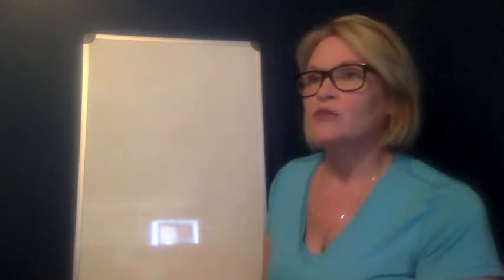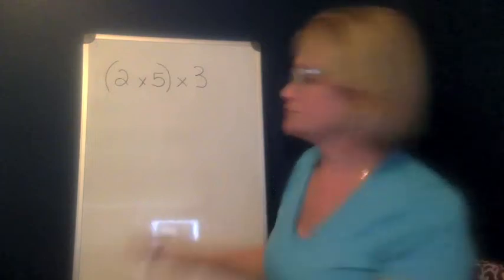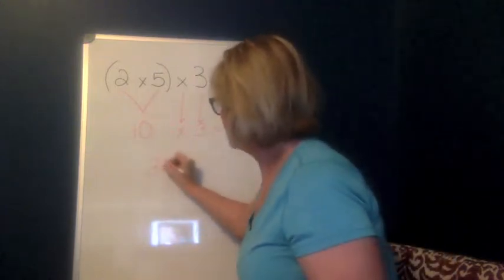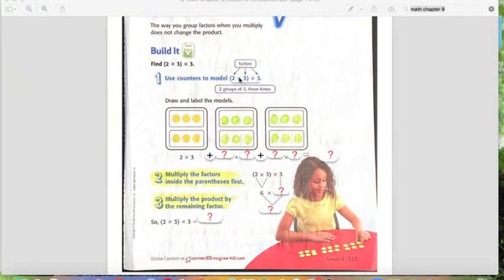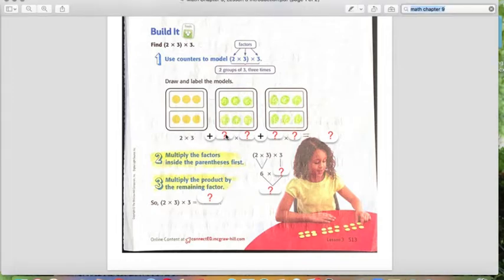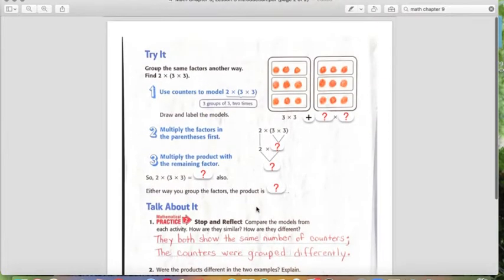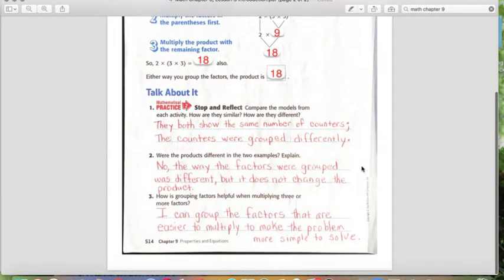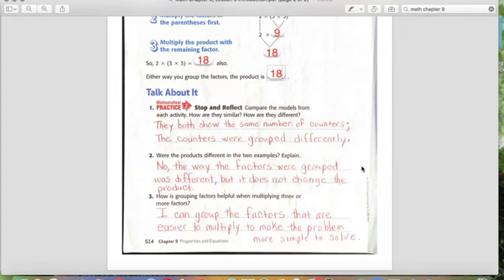Math Chapter 9 Lesson 3 Introduction Movie